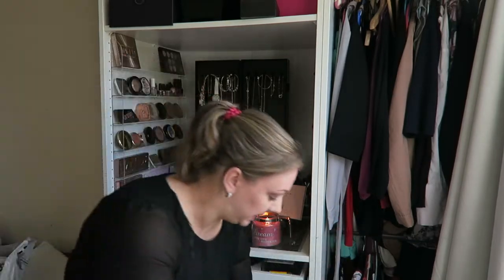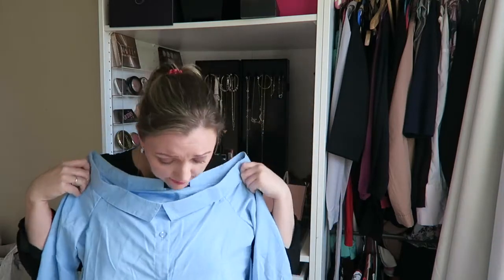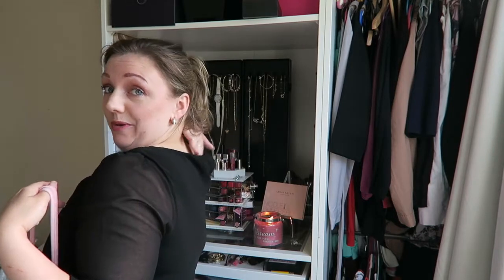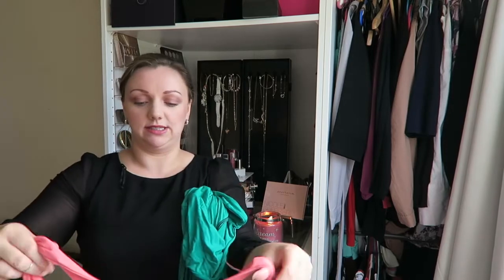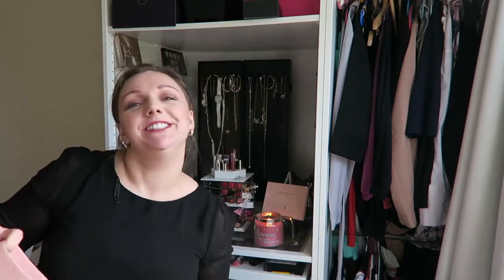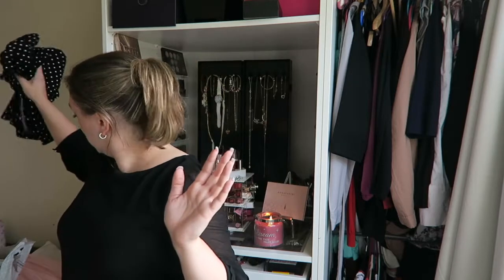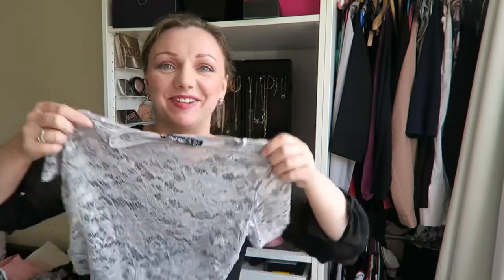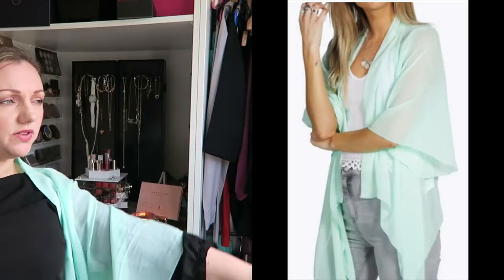BooHoo Haul | Nicola Dunna